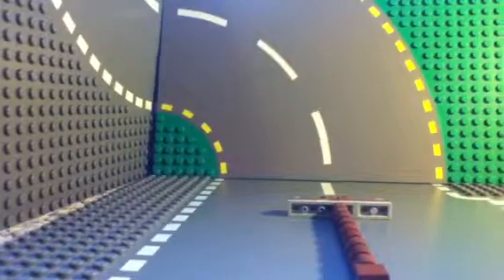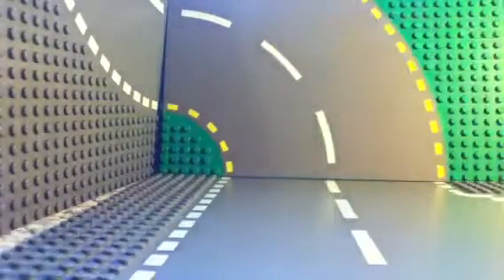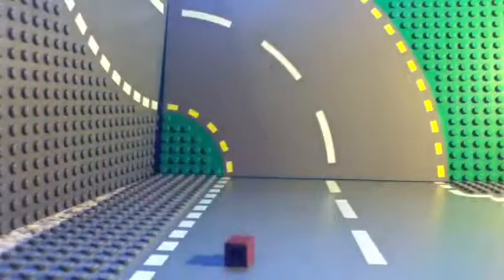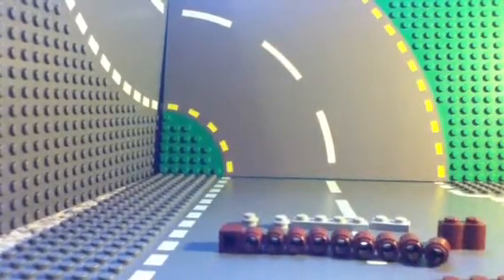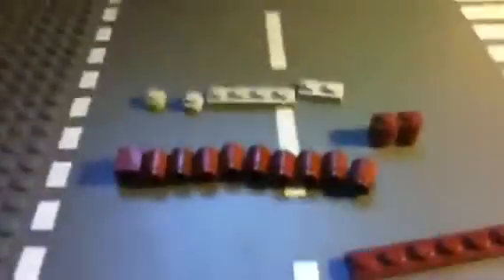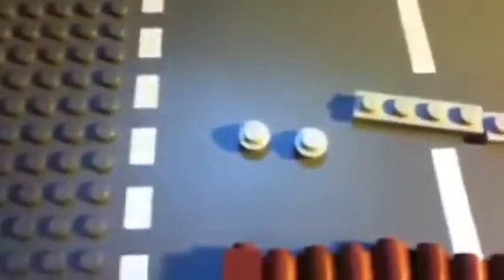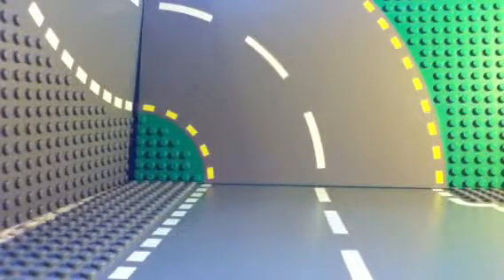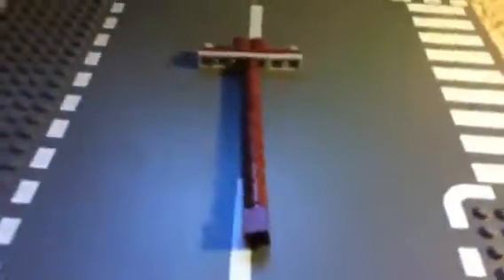How to make a Lego power line